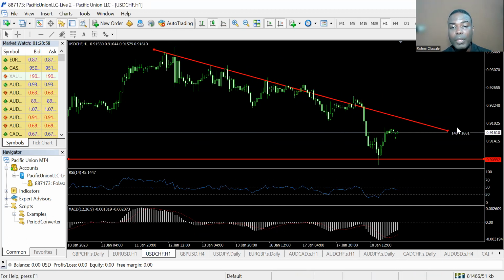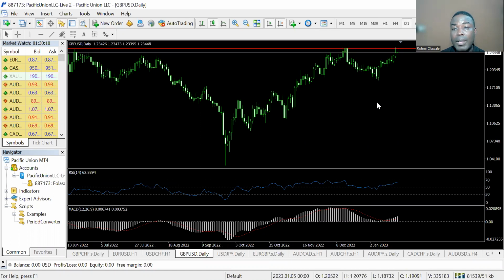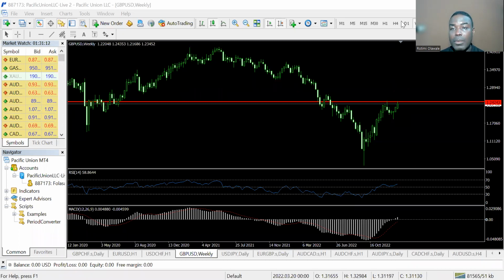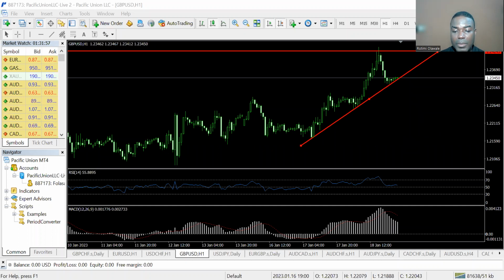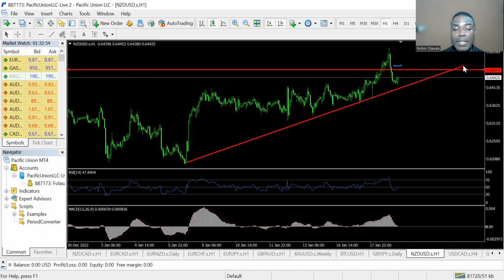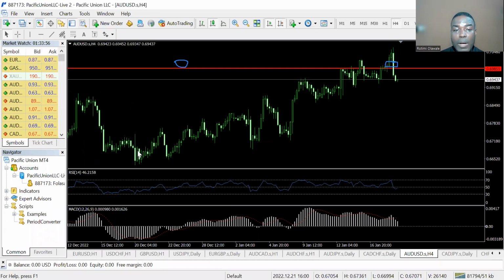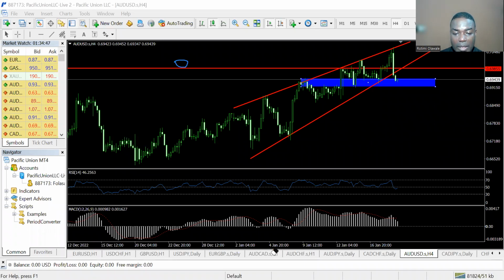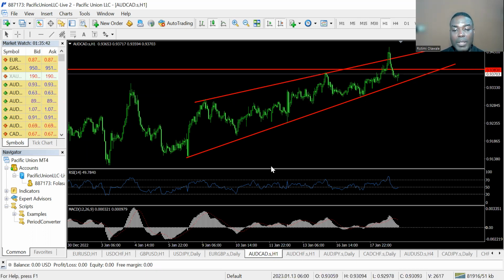My 100pip Forex Forecast For Thursday 19th January 2023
This video shows you my trade setup for today on
USDCHF
GBPUSD
NZDUSD
AUDUSD
AUDCAD